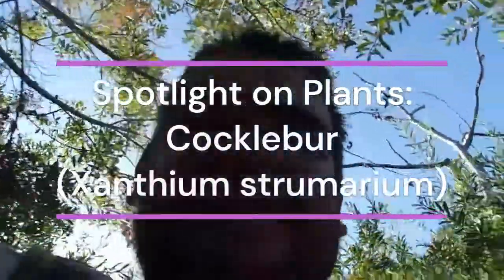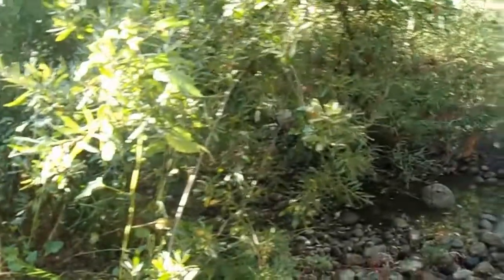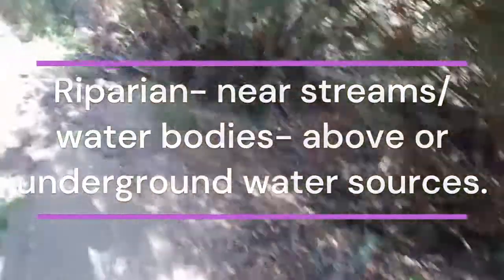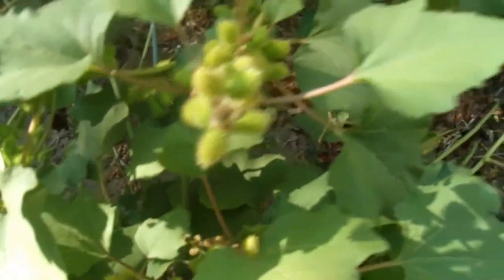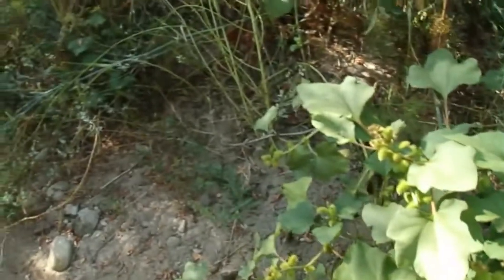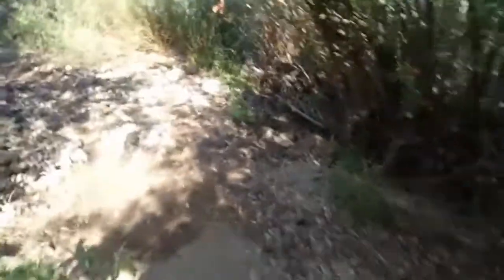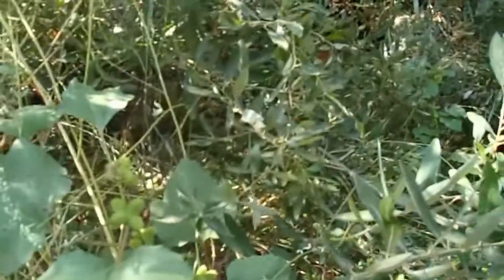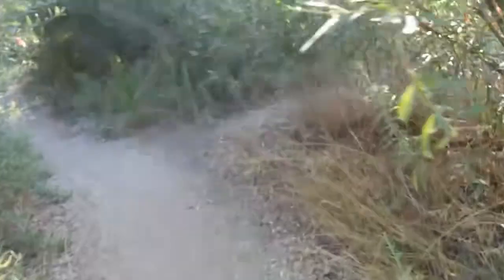Spotlight on Plants: Cocklebur (Xanthium strumarium)- 9/6/22- Tecolote Canyon- San Diego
Tecolote Canyon- San Diego, California.  Cocklebur is an herbaceous annual plant in the Sunflower Family (Asteraceae).  It grows in riparian areas, especially where the ground in disturbed repeatedly by the flow of water.  It grows nearly worldwide.